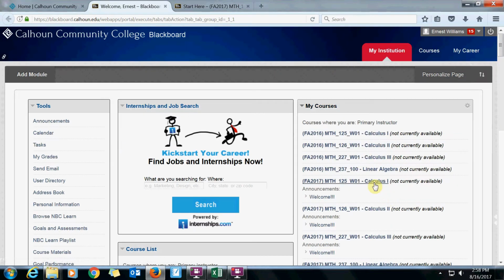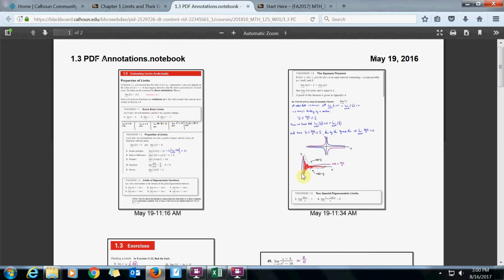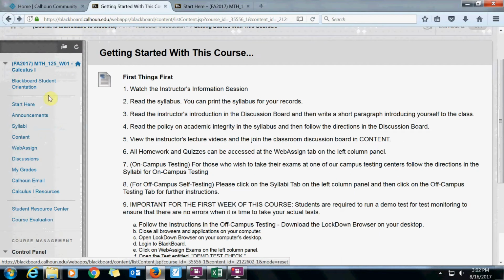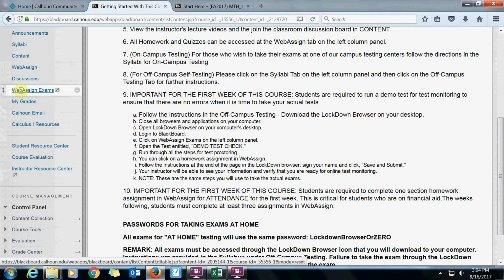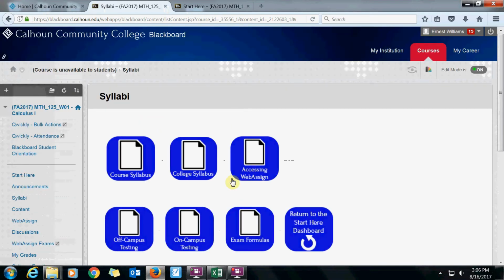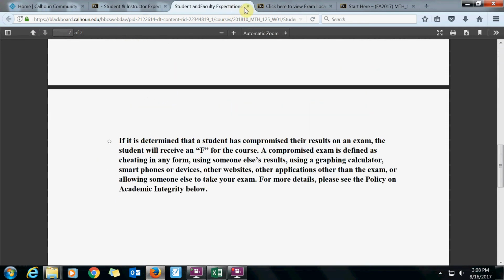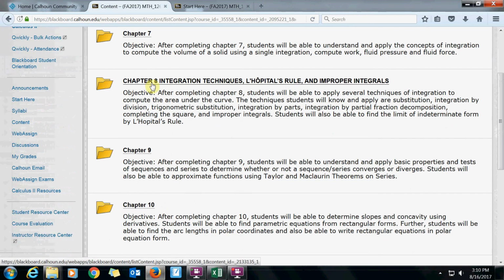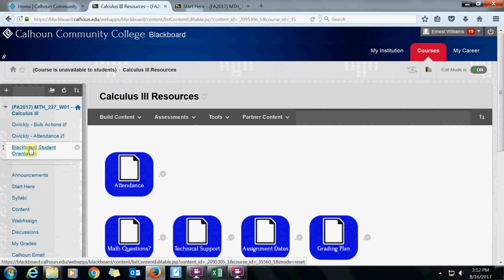Navigating Through Blackboard Updated August 2017